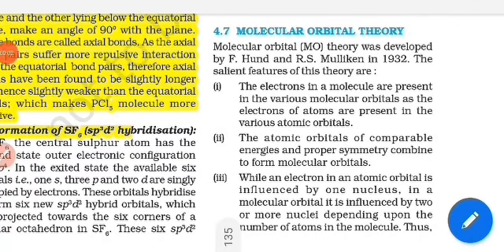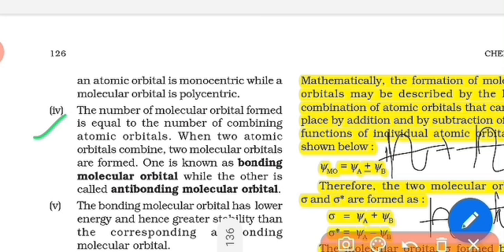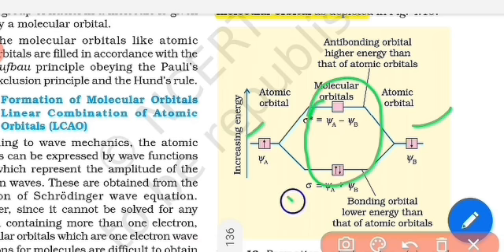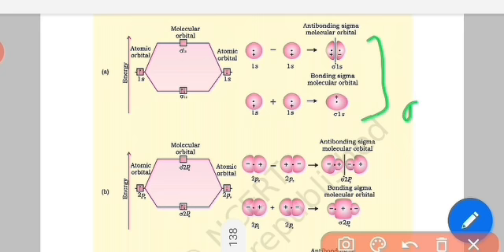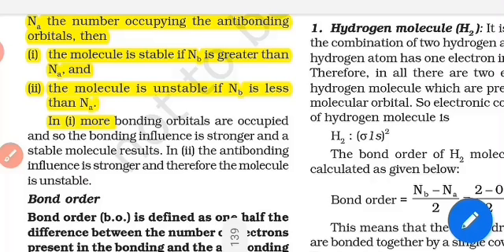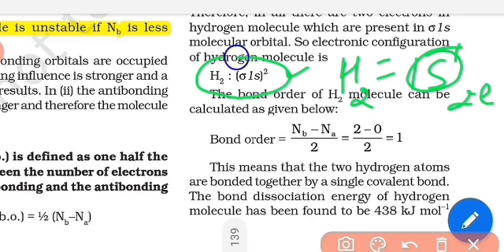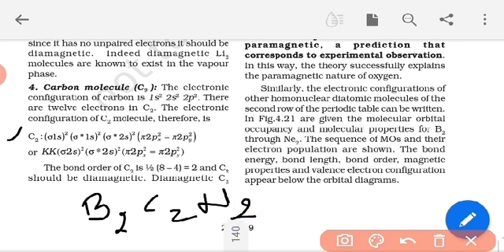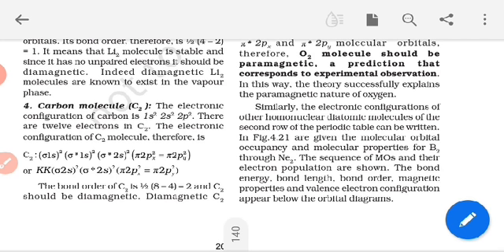Molecular orbital theory clear the concepts for JEE,NEET